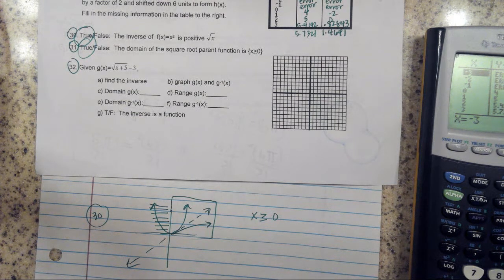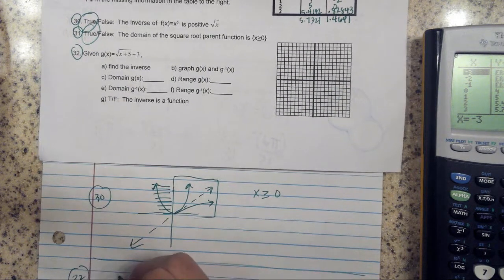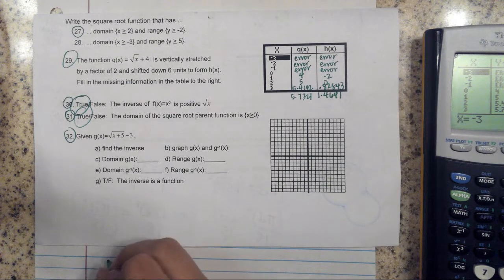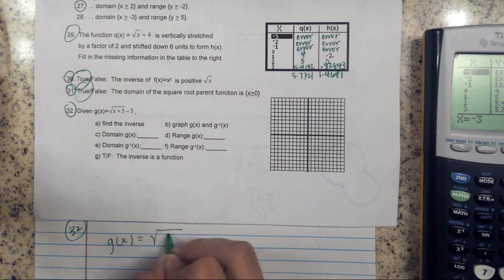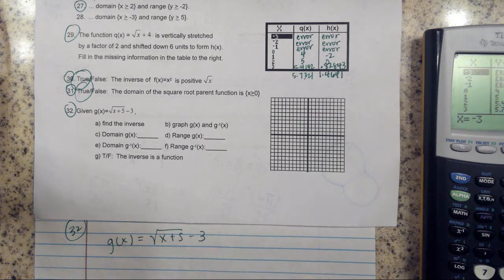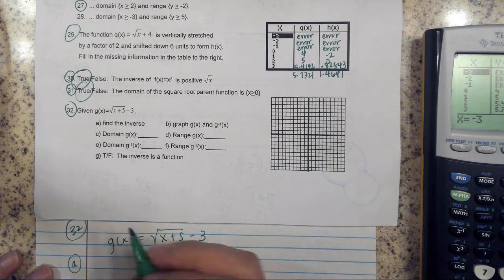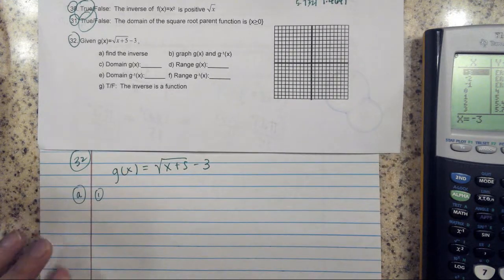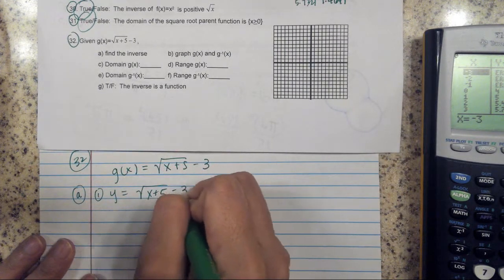Test 3.1 Review Video 6 of 6